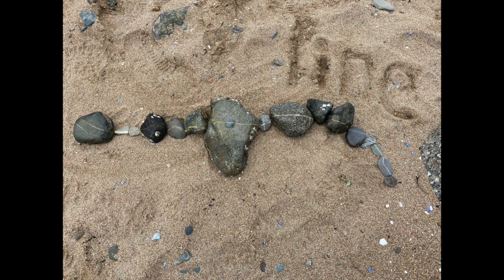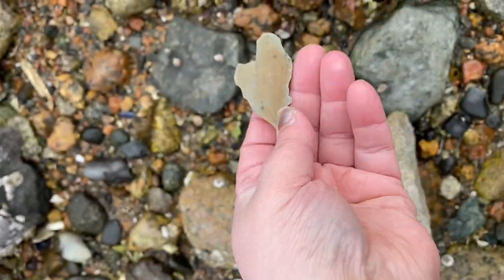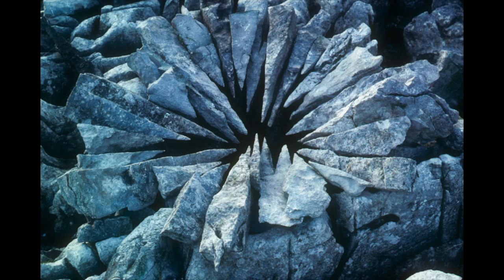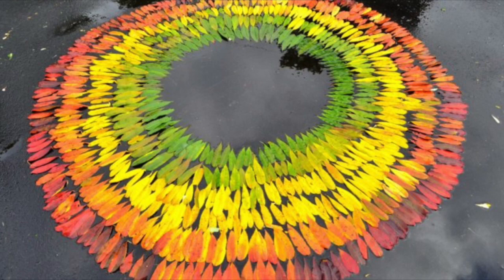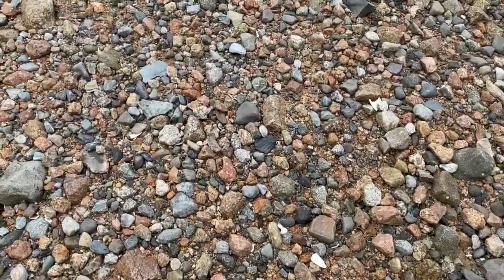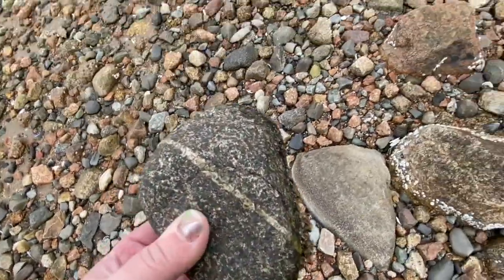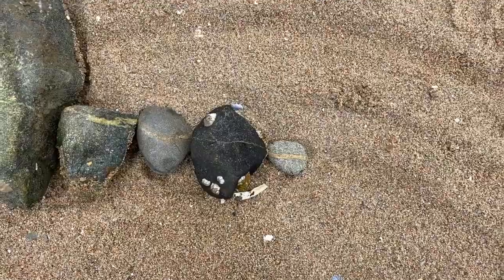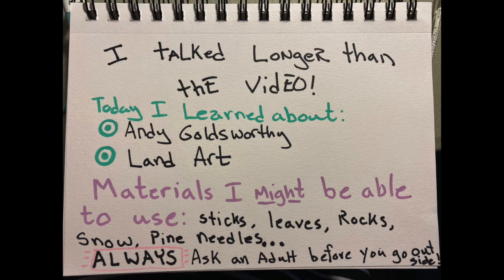Elements and Principles of Design: Line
This video is about Elements and Principles of Design: Line